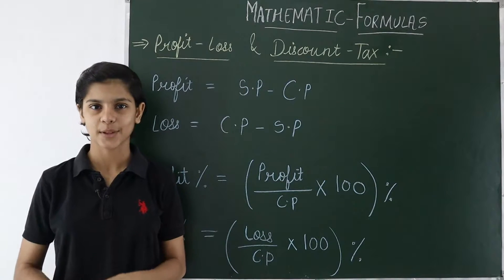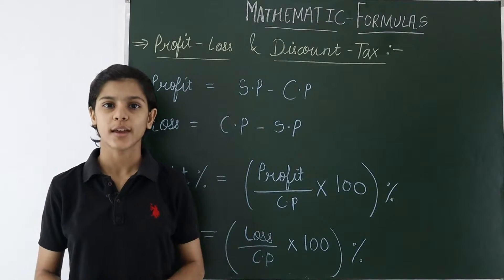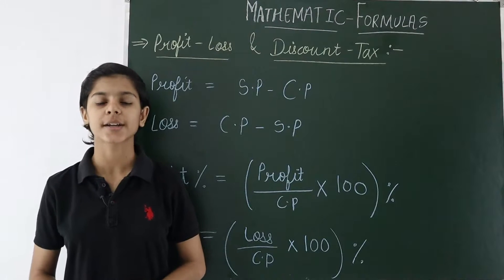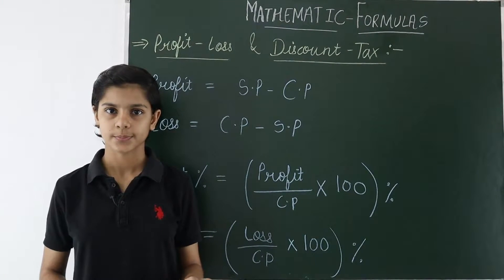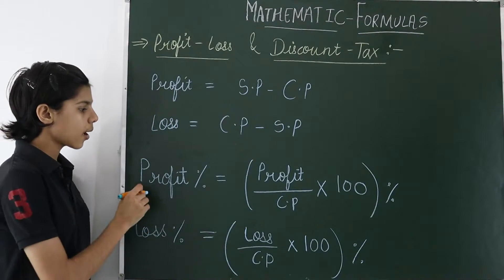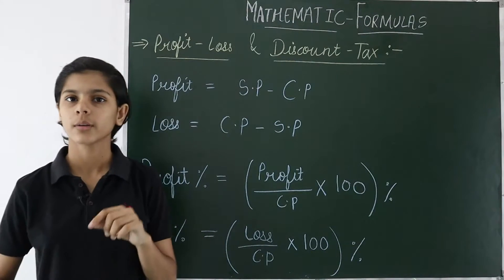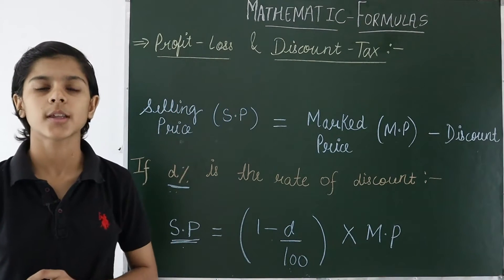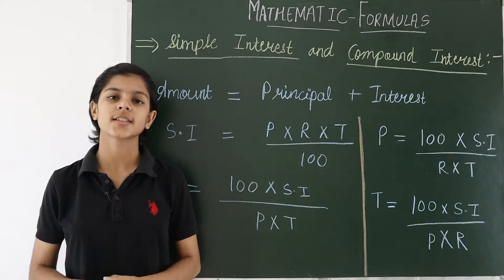Maths Formulas || Part-2 || Class-8 || Learn with Madhu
Hii Friends!!
This is the Part-2 of the Mathematic formulas, and link of the part-1 👇👇

Hope u find the video helpful !!
Twitter Join our telegram channel - Learn with Madhu
✨ 17 April 2020 - Channel Started
✨ 23 October 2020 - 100 Friends  (i know it took lott of time even after uploading daily vids, but that's the time we should never give up! )
✨ 19 April 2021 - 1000 Friends
✨ 22 February 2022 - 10,000 Friends
✨ 3 May, 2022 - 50,000 Friends
✅ Next Target - 100k Friends 🥺✌